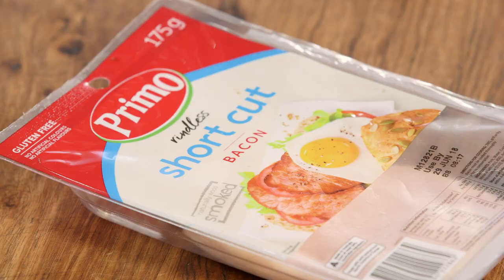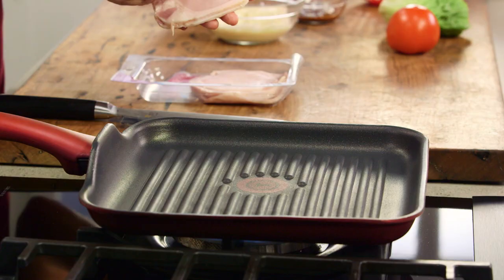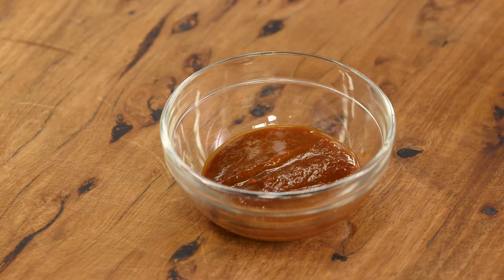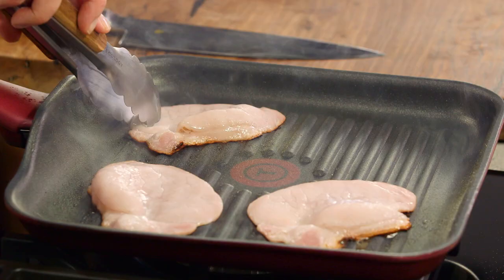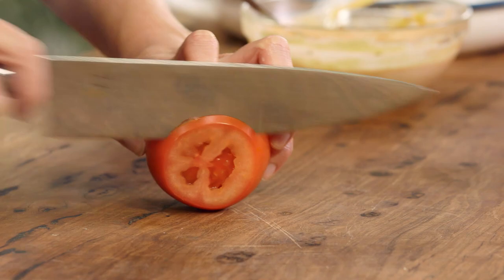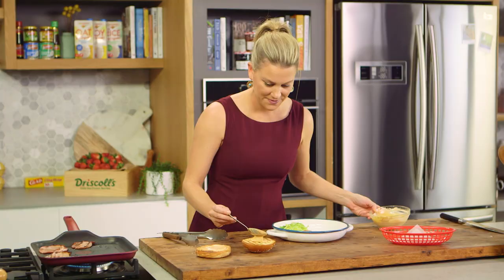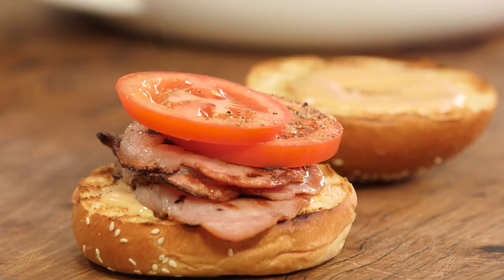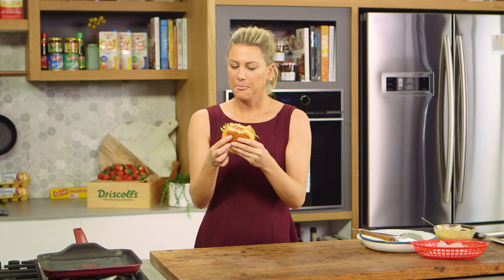Short Cut BLT | Everyday Gourmet S8 E65